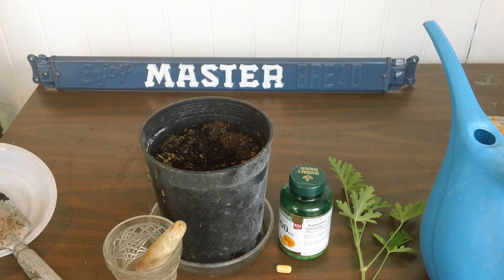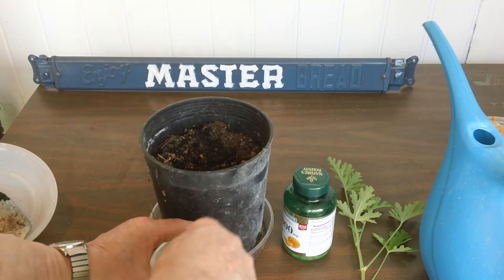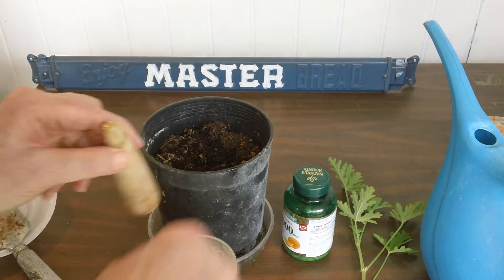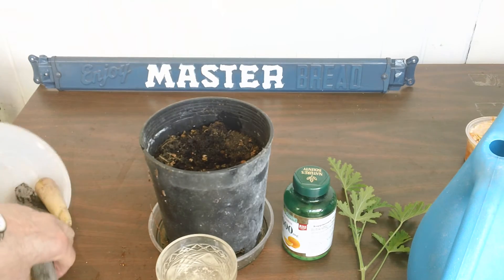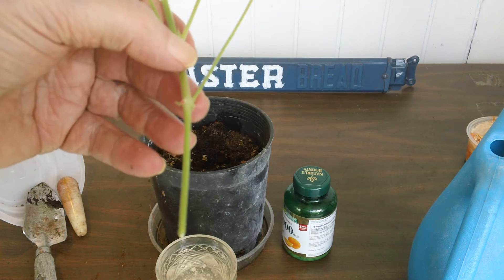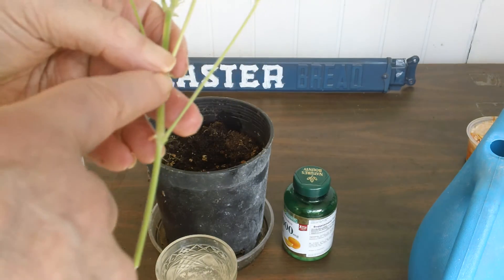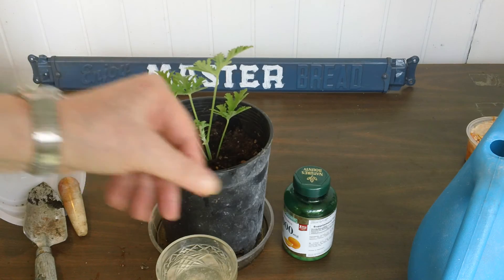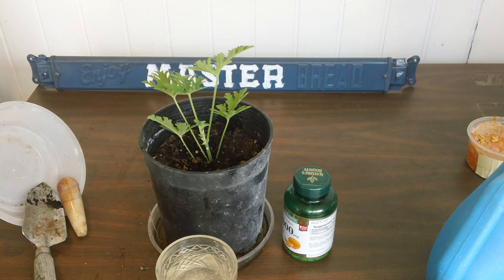ANTI ZIKA TIP HOW TO PROPAGATE CINTRONELLA WITH VITAMINE C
GEEZER TIP HOW TO PROPAGATE CITRONELLA WITH VITAMINE C
Citronella is called The Mosquito Plant because it repels mosquitoes and other bugs.  It has a strong citrus smell that is very pleasant. To avoid dengue, chikunguny, zika,  malaria, yellow fever, West Nile and virus transmitted by the mosquito it is prudent to block all the mosquitoes you can from your person. Geezer has grown a hedge of citronella plants around his house.  He is now cloning plants to give to his friends and family. It is prudent to make cutting and spread the wealth around your house.